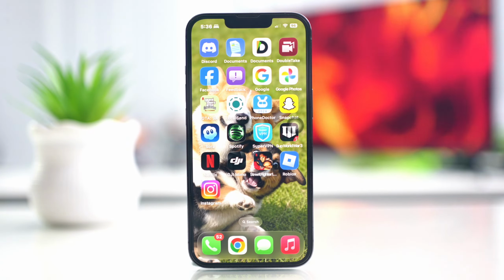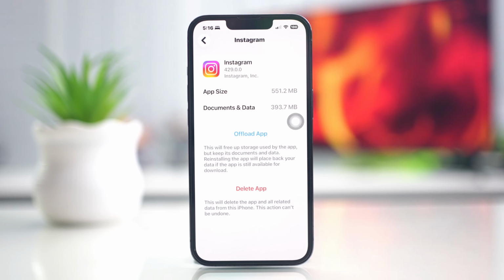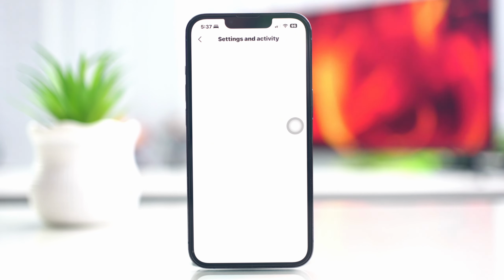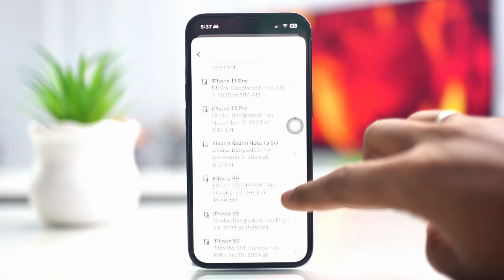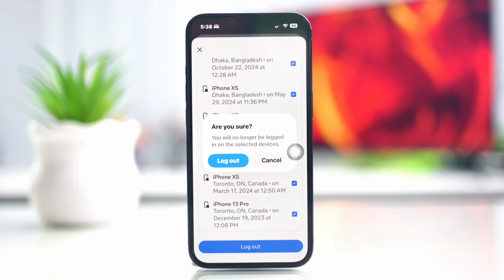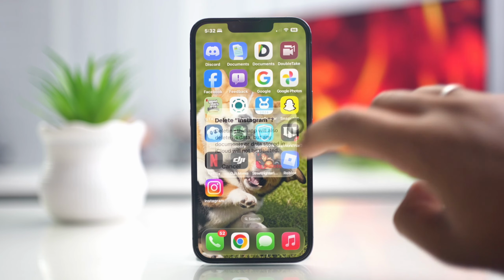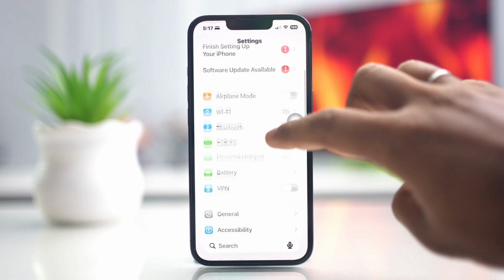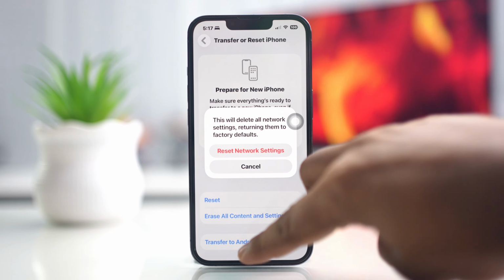How To Fix Challenge Required Error On Instagram In iPhone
Are you getting the Challenge Required Error on Instagram on your iPhone and wondering why you can’t log in or use your account normally? In this video, I’ll show you the best ways to fix the Instagram Challenge Required error quickly and safely.

This issue usually appears when Instagram detects unusual activity, a new login location, a network problem, or a security verification request. The good news is that there are several proven solutions that can help restore access to your account.

We’ll cover how to verify your Instagram account, switch between Wi-Fi and mobile data, restart the Instagram app, update Instagram to the latest version, clear app data by offloading and reinstalling the app on iPhone, and check whether Instagram servers are experiencing issues. These methods can help resolve login problems, account verification errors, and Challenge Required messages that prevent normal Instagram use.

Follow each step carefully, and you should be able to get back into your Instagram account without hassle. Watch until the end for all the fixes that work best on iPhone and iOS devices.